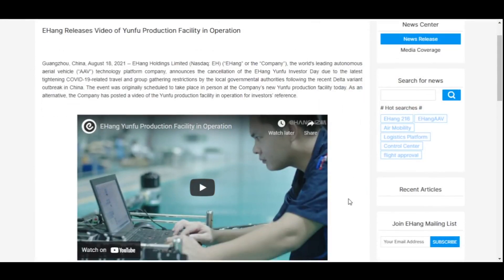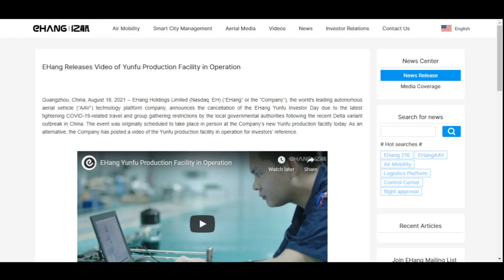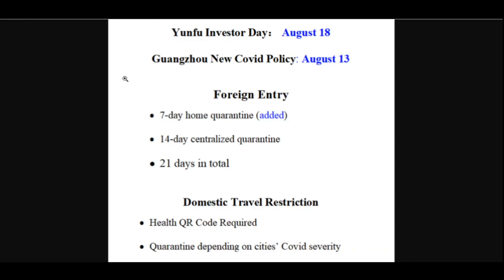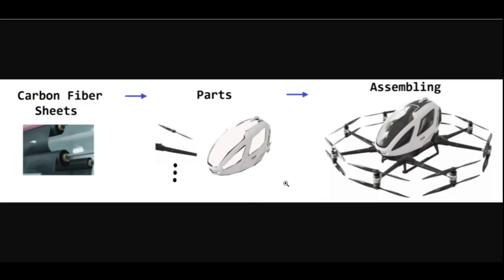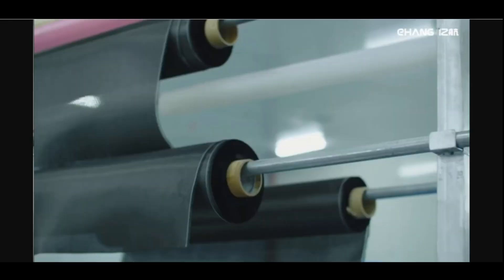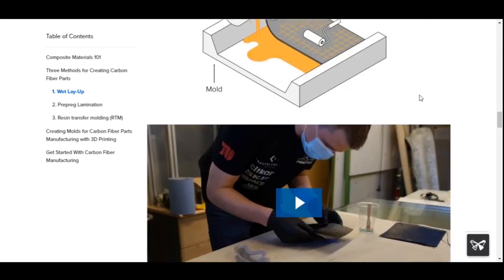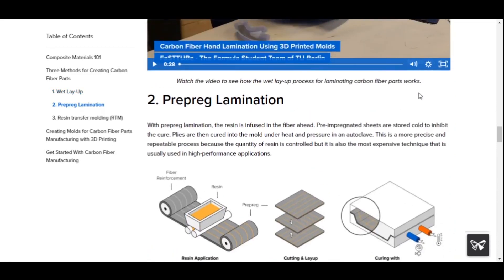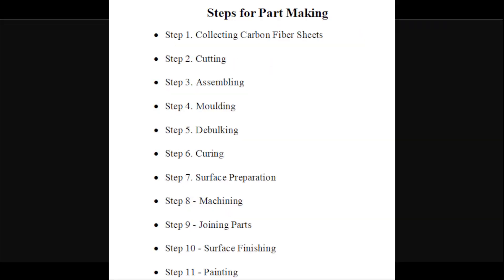EHang Yunfu Facility in Operation: Video Tour Explanation | How the facility works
EHang Yunfu Production Facility in Operation: Video Tour Explanation | How the facility works